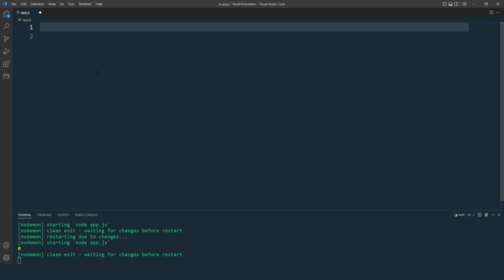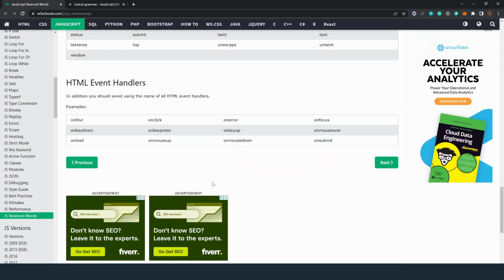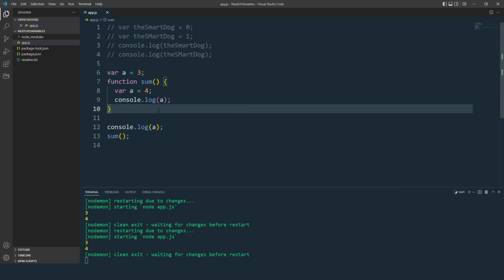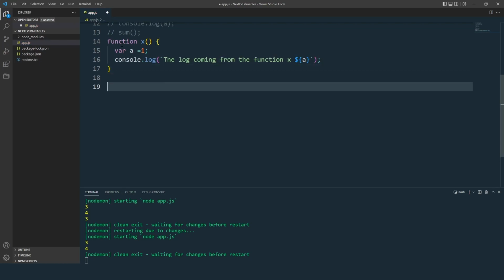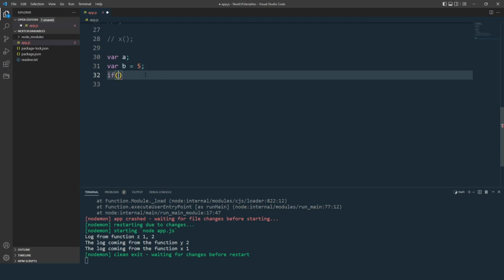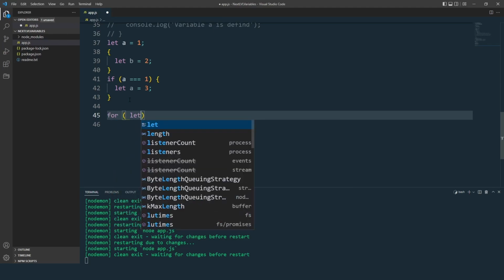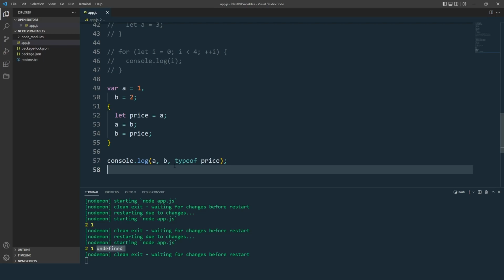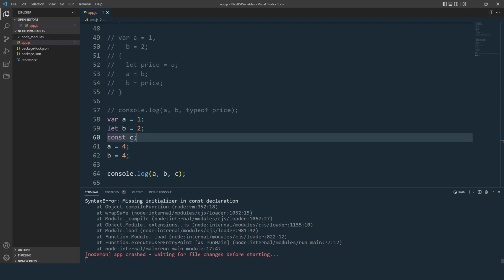Reserved Words in JavaScript - Temporary variables in JavaScript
JavaScript variables. In-Depth. Part 2
More practice and different scenarios to understand the JavaScript hoisting and Scoping between var let and const. Talking about reserved words. Temporary variables.

This video is part of a larger series on mastering JavaScript.

Learn With Swann

00:00 - Intro
00:27 - Setup
01:46 - What are JavaScript reserved words
03:12 - What is CamelCasing in JavaScript
04:12 - JavaScript  variables are case sensitive
04:42 - How to use JavaScript function own scope
07:25 - JavaScript Tree Scope
10:38 - JavaScript undefined variables
11:44- JavaScript Let Block scope
13:20- JavaScript Let using in IF or For or While loop
14:31- What is JavaScript encapsulate temporary variables
16:31- JavaScript Const Block scope